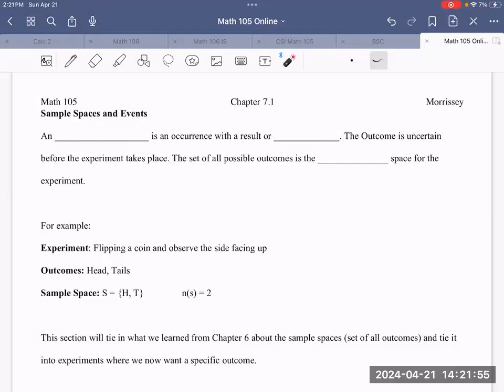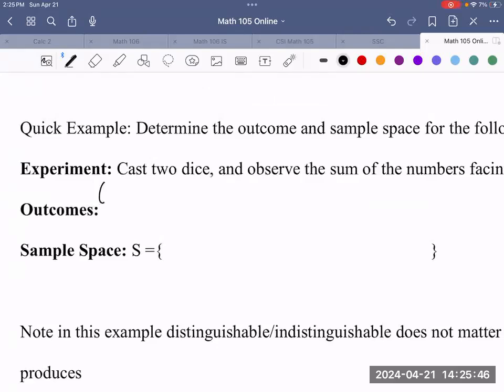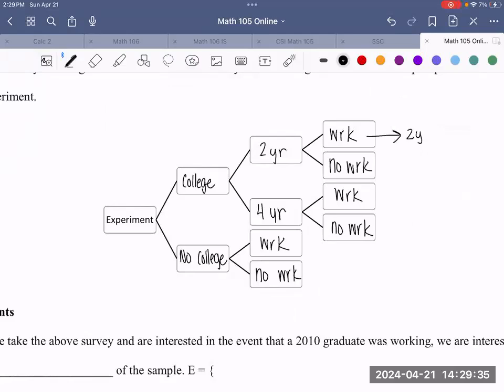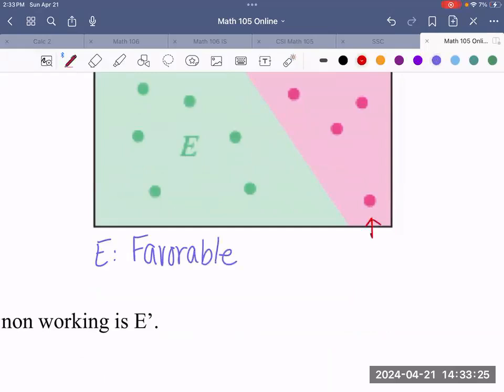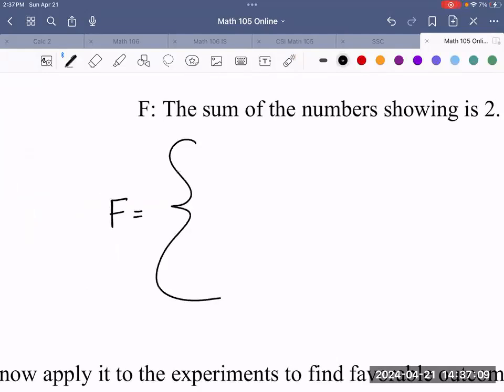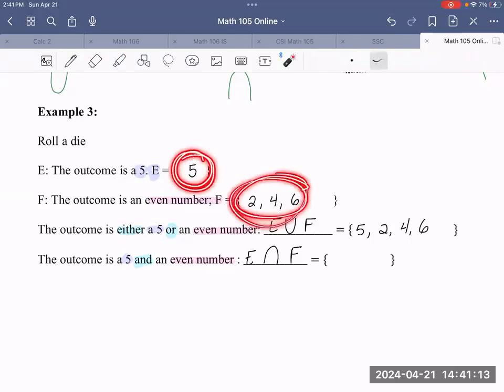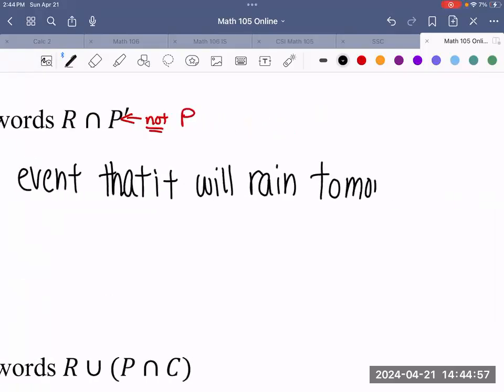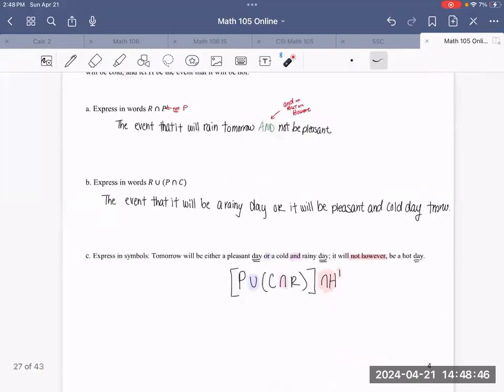Math 105 Chapter 7.1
In this video, we are taking what we learned from Chapter 6 about sets and discussing how to find the probability. We move from sets into sample spaces, events of favorable outcomes and the compliment of these events.